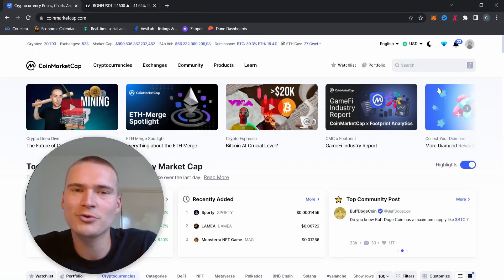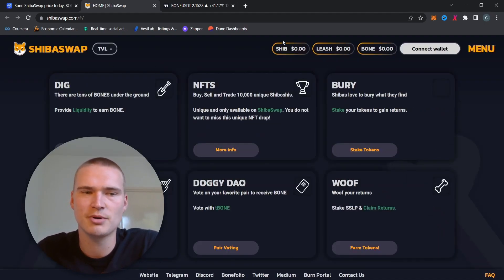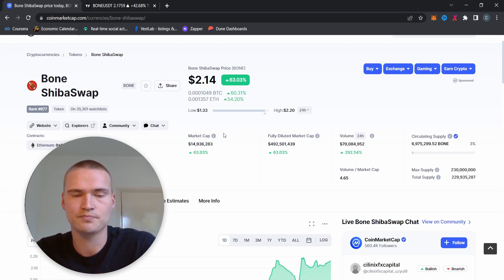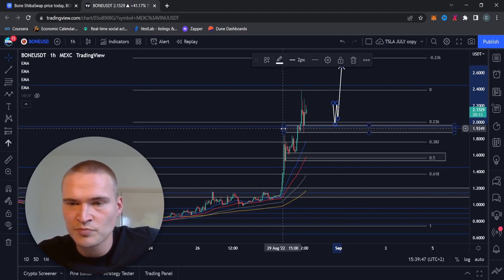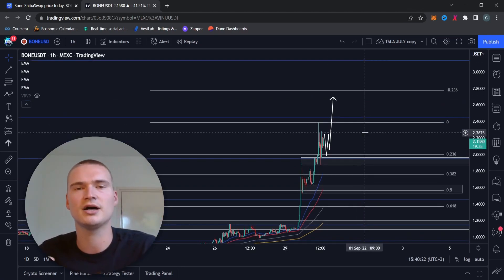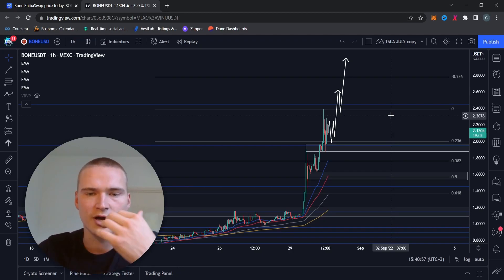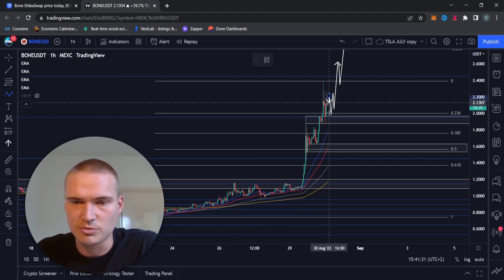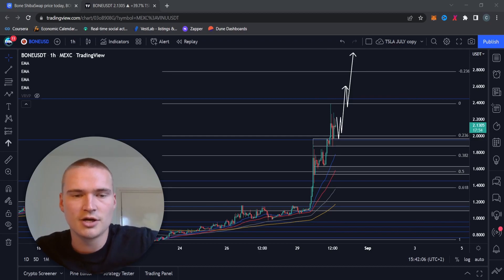CRAZY BULLRUN $BONE! | BONE SHIBASWAP PRICE PREDICTION & ANALYSIS 2022!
SHIBASWAP BONE PRICE PREDICTION 2022